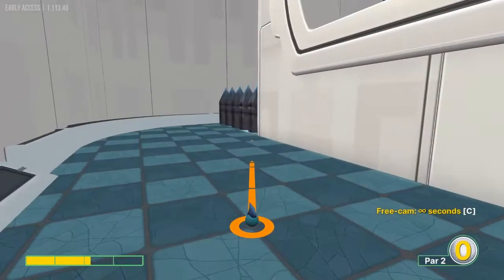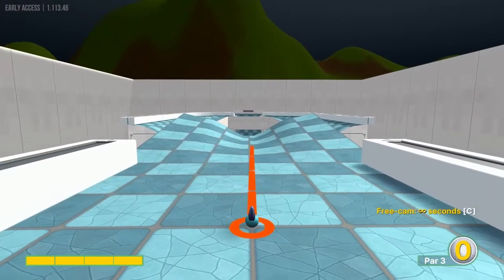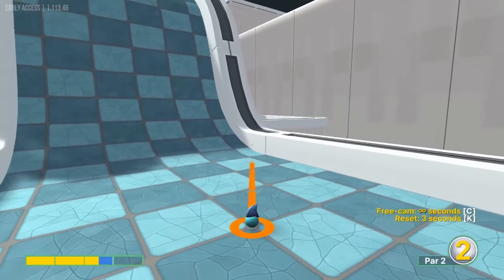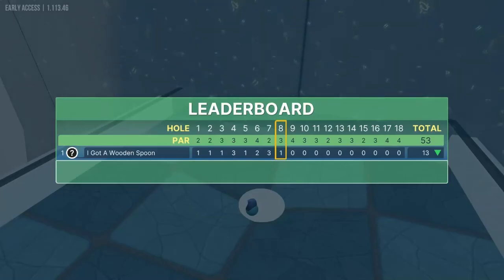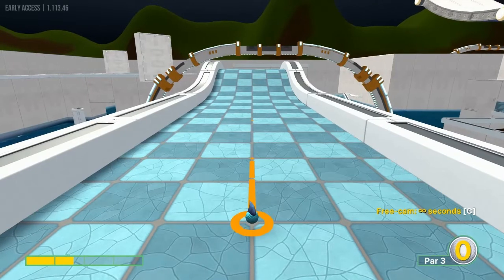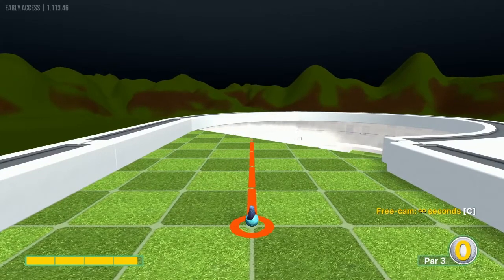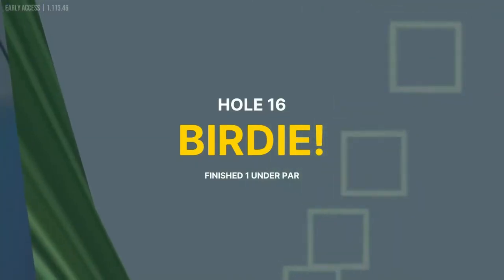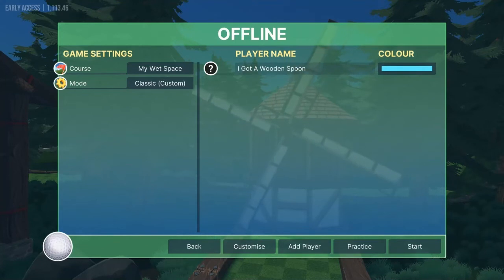Golf With Your Friends | My Wet Space Classic Tutorial | 17 Hole in Ones!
Here are the best shots I have found for My Wet Space, a workshop course on Golf With Your Friends. Enjoy!